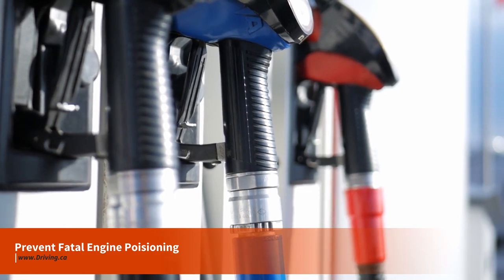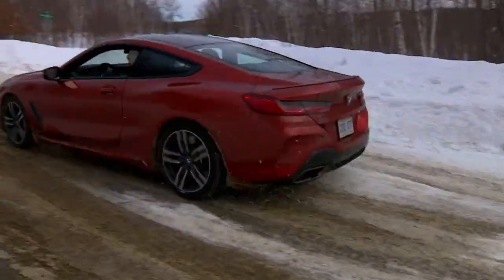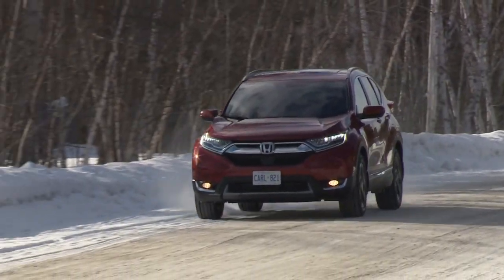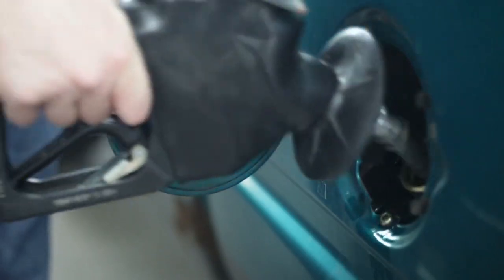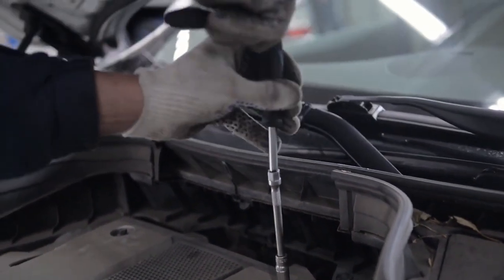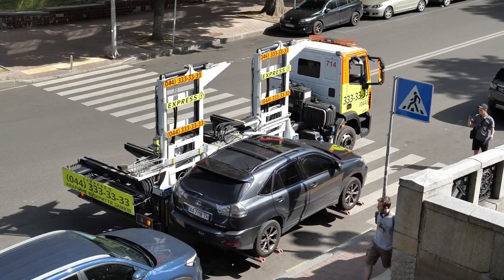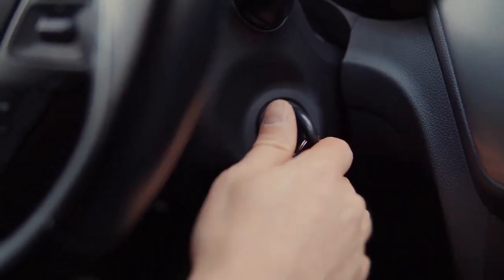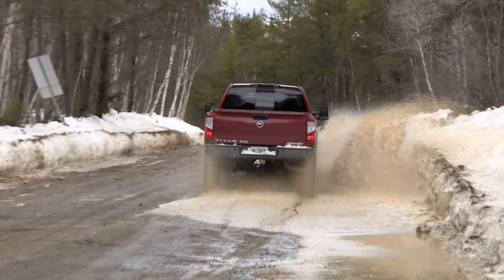Misfuel Engine Poisoning? Here's What (NOT) To Do | Driving.ca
The engine in your car or crossover is a fussy eater.

In fact, there’s only one thing it likes to consume — and that’s the required fuel, at the required fuel grade detailed in the owner’s manual and likely displayed on the inside of its fuel door.

Here, we’ll look at the basics of fuel types, fuel grades, and what might happen if you select the wrong one for your ride.